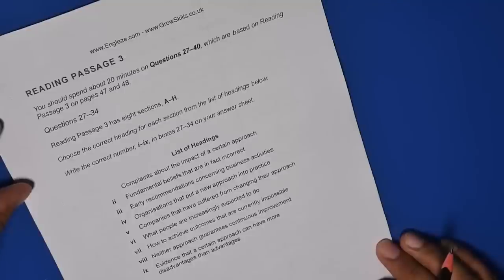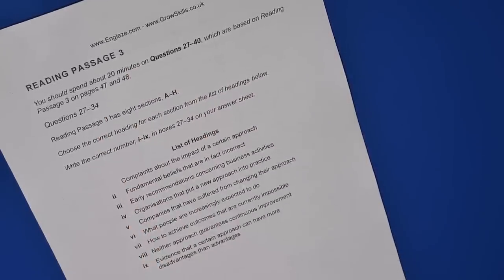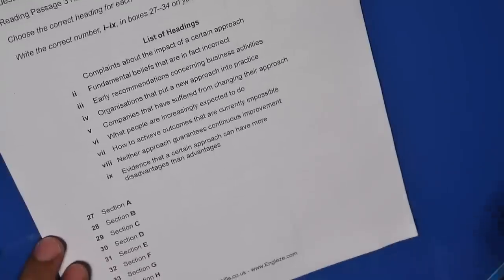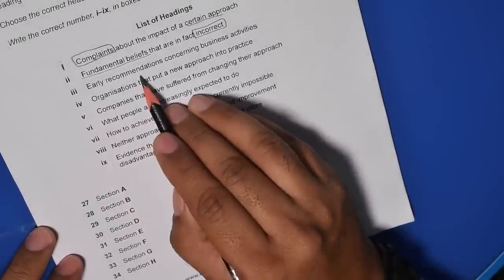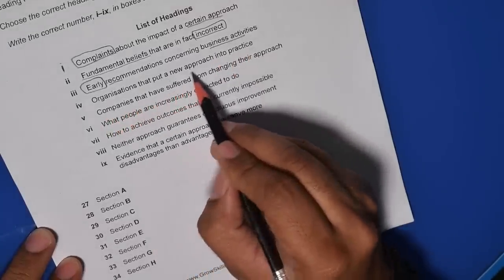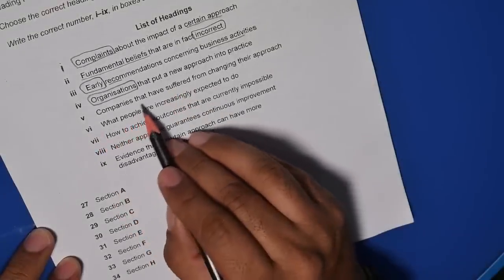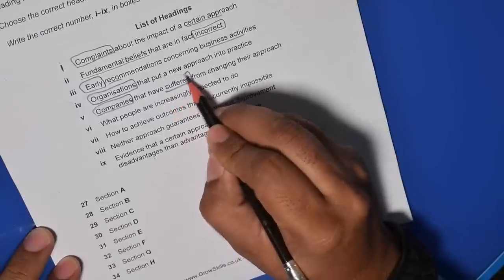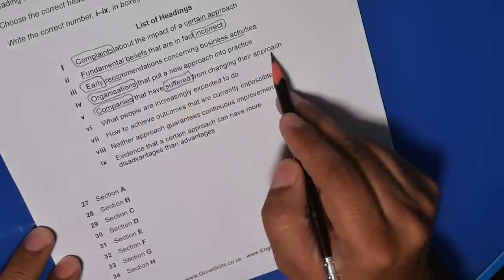ACADEMIC IELTS READING || LIST OF HEADINGS || ASAD YAQUB